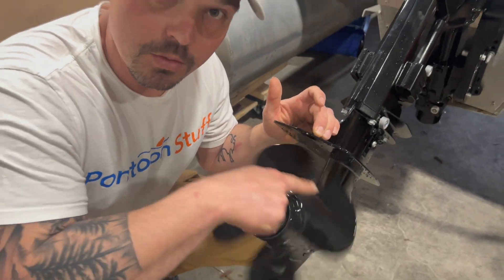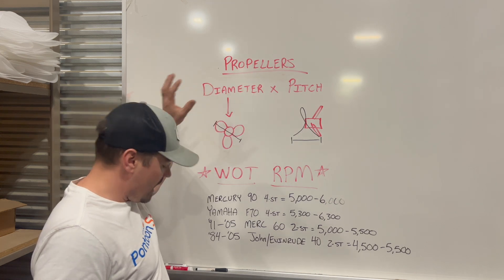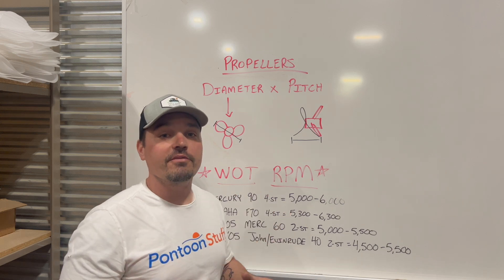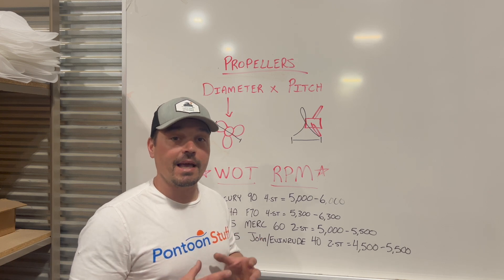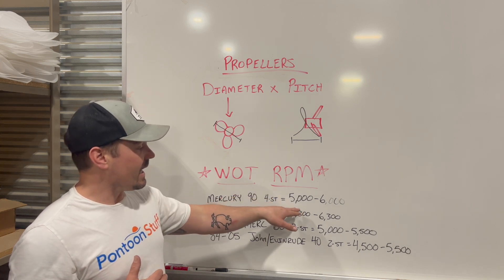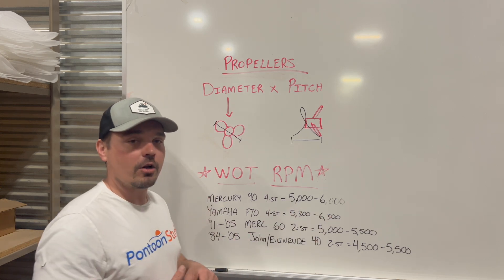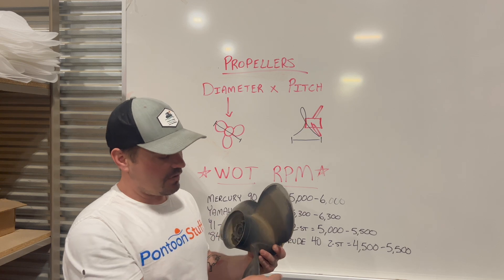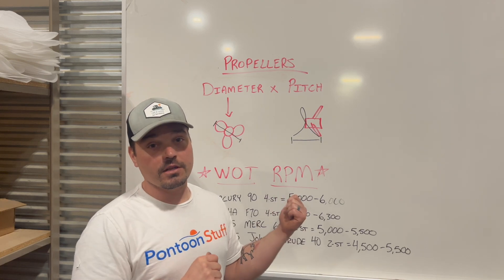THE RIGHT PROPELLER FOR YOUR BOAT - Breaking Down Prop Selection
This video is an introduction to propeller selection for outboard motors. The biggest things to remember are that you need a working tachometer to determine RPMs at wide open throttle so that you can adjust your prop pitch and diameter accordingly. Remember that increasing one inch of pitch will decrease your RPMs about 100-150, and decreasing one inch of pitch will increase your RPMs by 100-150. Using those numbers you can fine tune your propeller to meet the motor’s high RPM range for the health of your motor and optimal all-around performance.